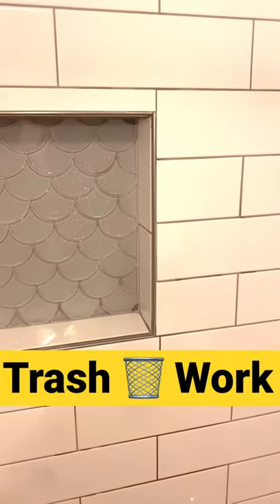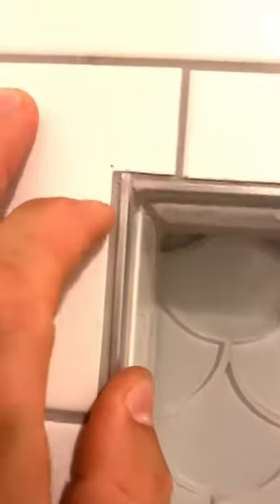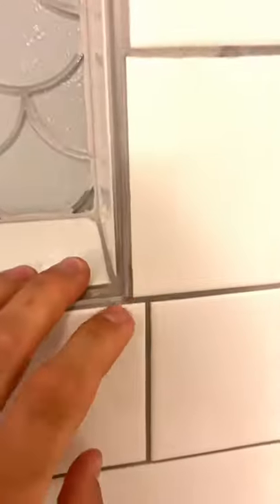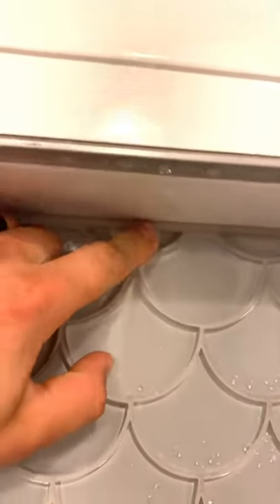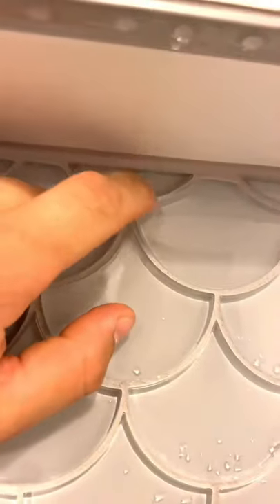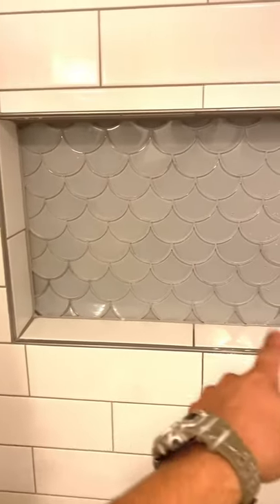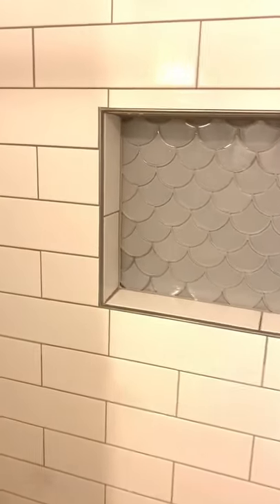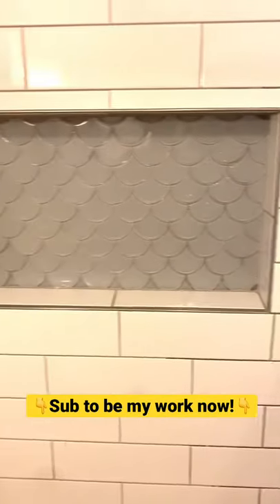Always strive to get better!